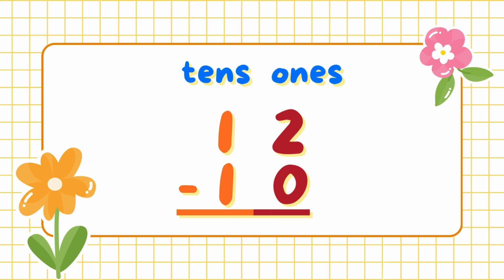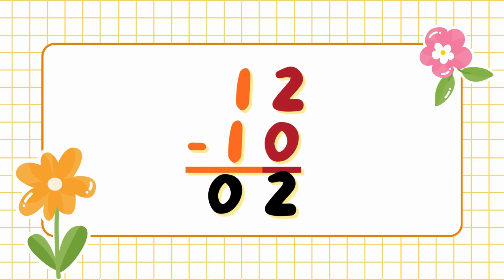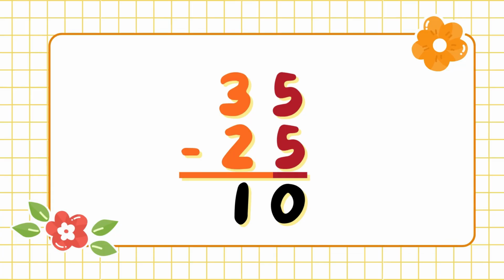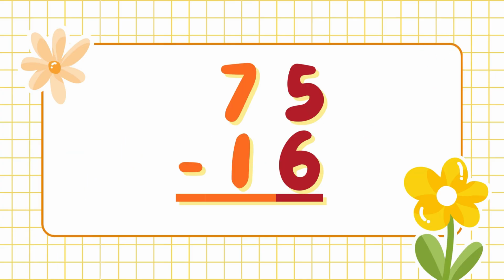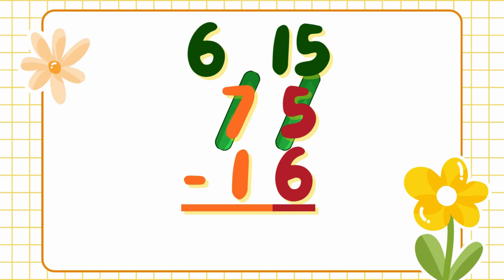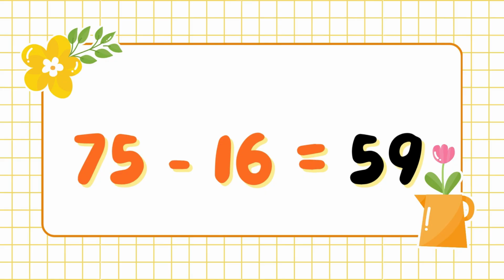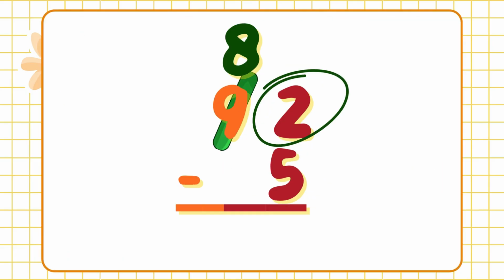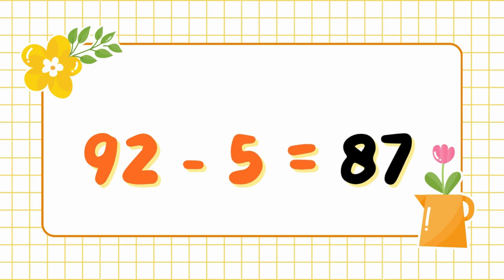Solving Math: Subtracting 2 Digits | Fun Subtraction for Kids | Tutor Panic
Welcome to Tutor Panic!
Our fun math lesson on subtracting 2-digit numbers! 🤩
In this video, kids will learn how to subtract numbers with two digits in an easy-to-understand way.
We'll go through lots of helpful examples to practice this important math skill.

What your child will learn:

How to subtract 2-digit numbers
Step-by-step subtraction methods
Understanding borrowing/regrouping (if applicable in the video)
Real-world examples of subtraction
Examples in this video include:

12−10=2
35−25=10
75−16=59
92−5=87

This video is perfect for elementary school children, homeschooling, and anyone looking to boost their subtraction skills! Make math fun and easy for your little learners.